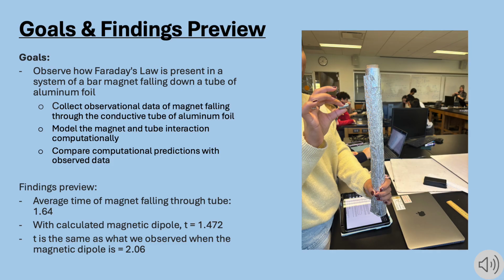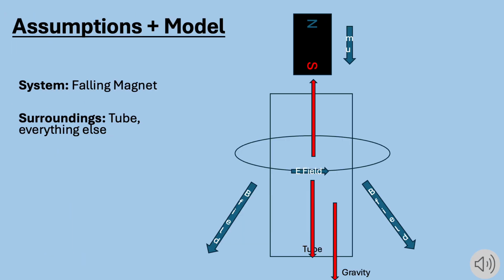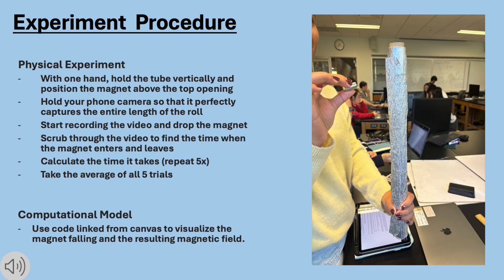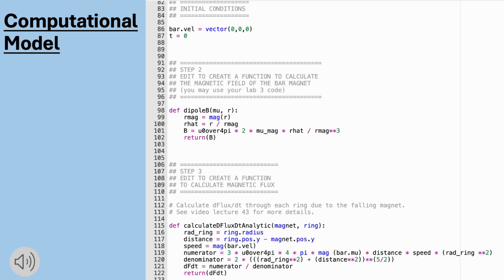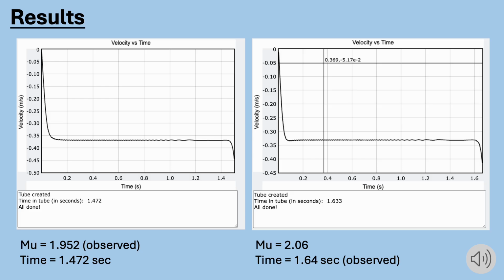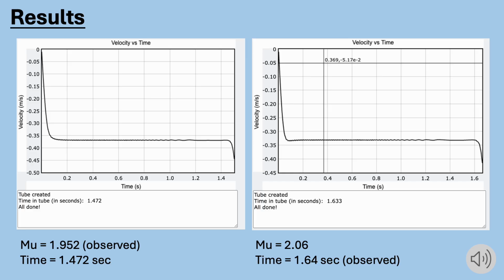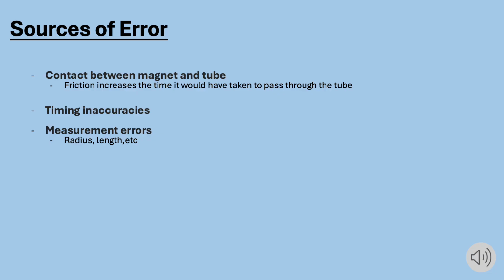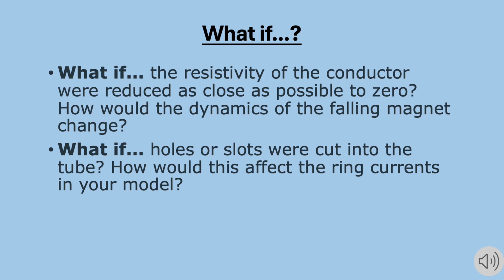Phys 2 Lab 6